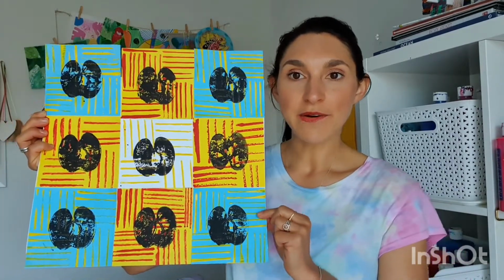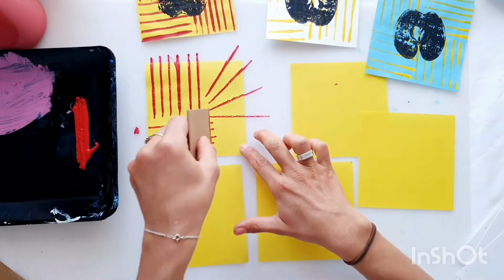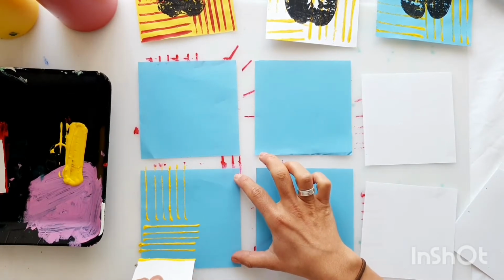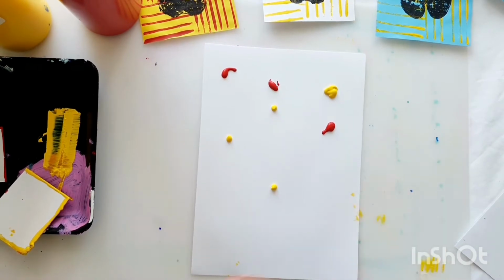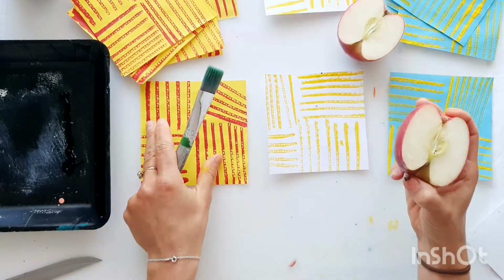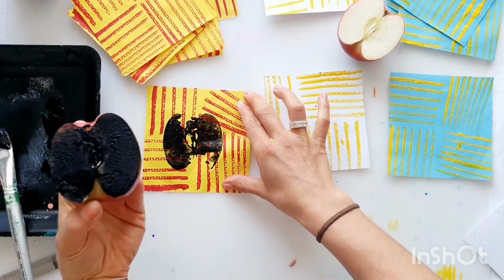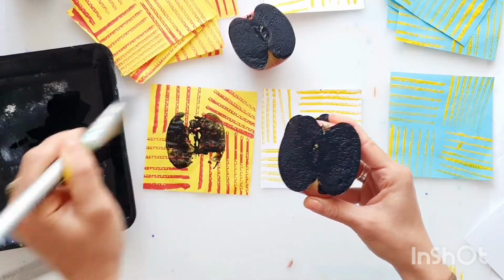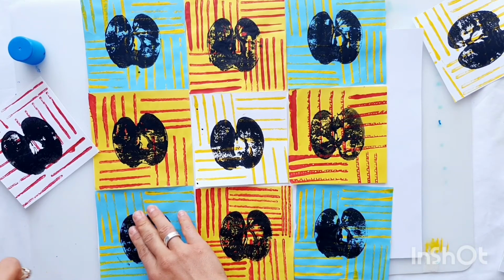Pop Art Printmaking lesson for Kids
Lesson 3 of the School Holiday Art Series is all about POP ART and PRINTMAKING.

You might have heard of Andy Warhol? He's the American artist guy who got famous for fun paintings of  popular things like Cambell Soup cans, bananas, shoes and Marliyn Monroe.
Pop art is all about using mundane objects of popular culture as the subject of your art. Which is exactly why we will diving into the kitchen to grab some FRUIT creating art with BRIGHT COLOURS.

You can find this video lesson on Youtube or Instagram.

ART SUPPLIES:

Coloured paper

white + coloured paper
black paint
coloured paint (only two colours)
paint tray
paint brush
scrap cardboard
APPLE

pre cut coloured paper to at least 12 x 12 cm (they can be bigger!)
Limit the colour palette to two colours + black
let kids experiment with the amount of paint applied to the apple on a test page. Some prints might not work - this will encourage some problem solving on the Mini artist's end.

If you're having fun with these lessons share your mini artists work on instagram tag @minimonet_with_georgie for a special shout out! I love to celebrate the creativity in each and every kid!

Happy Creating!